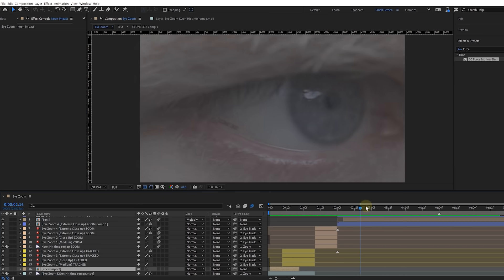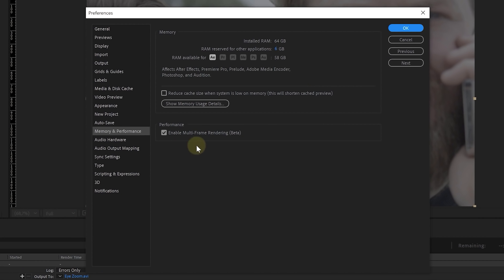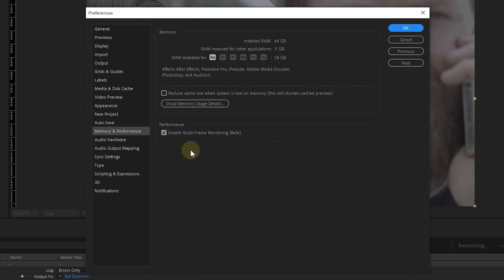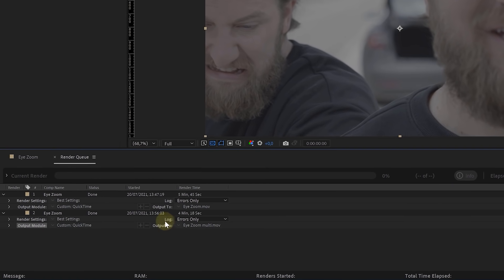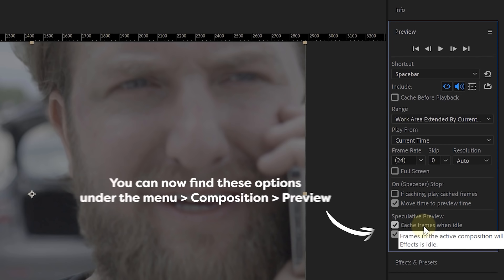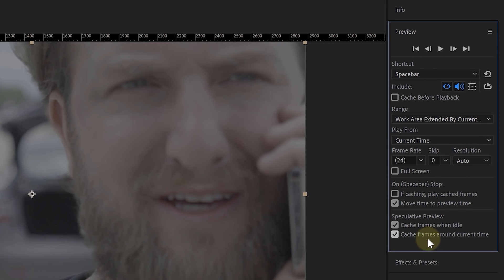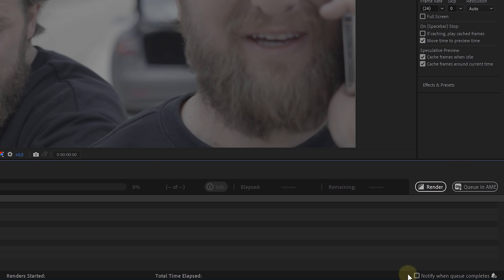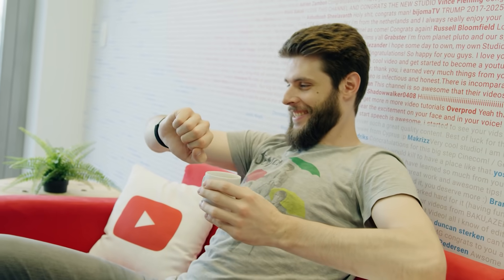Speed Up Video Editing & Rendering in Adobe After Effects with Cinecom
Want to speed up your video editing in Adobe After Effects? Jump in with Jordy Vandeput from Cinecom.net for Part 3 of this four-part Essential Workflows tutorial series as he walks you through his tips to help speed up your workflow and rendering process in After Effects! You'll take your motion graphics & video production skills to new heights in less than 4 minutes with this quick After Effects Tutorial!